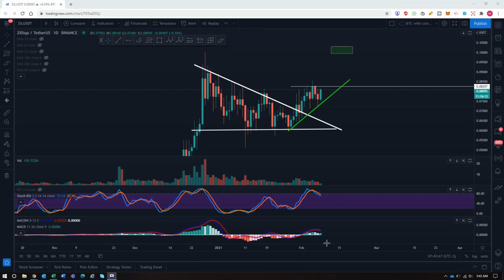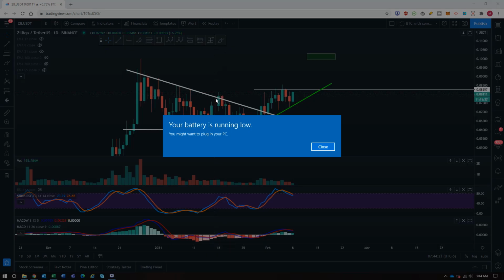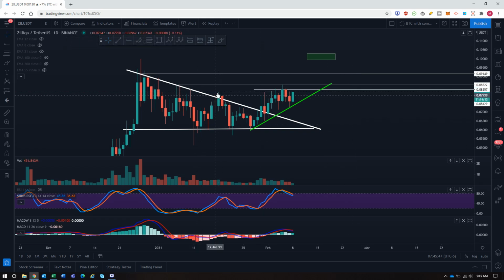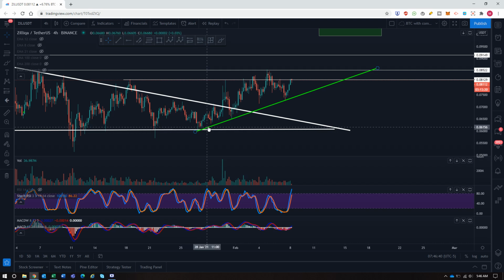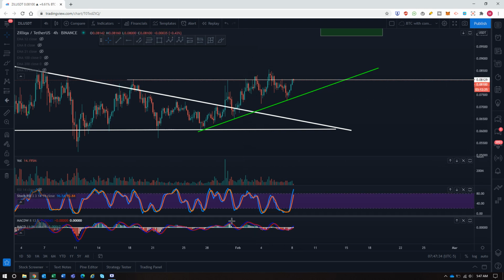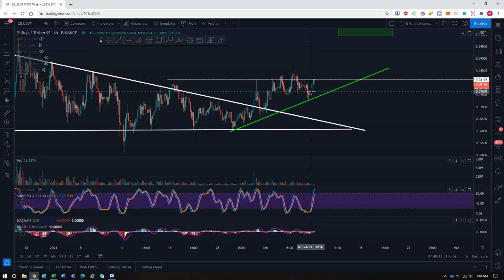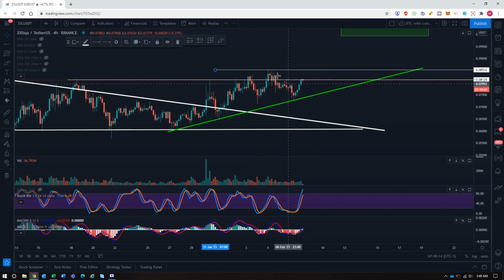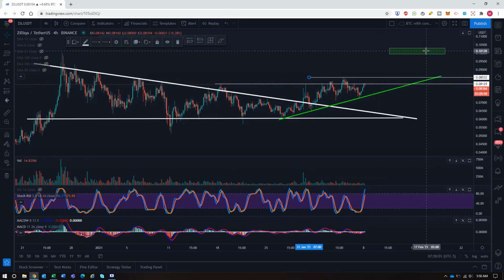Zilliqa ZIL IMPORTANT - ARE WE HEADING TO $0.1 ? Price Predictions Today & Technical Analysis 2021